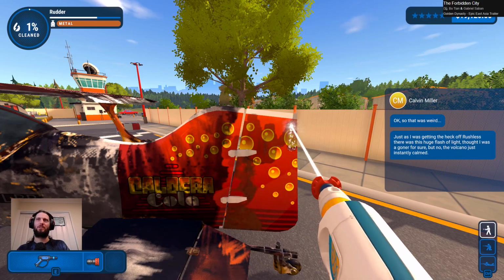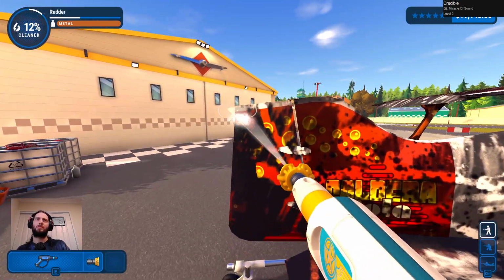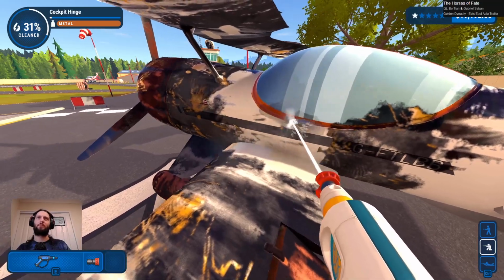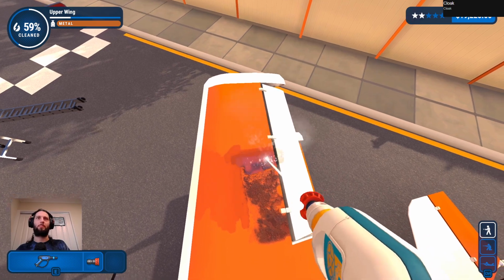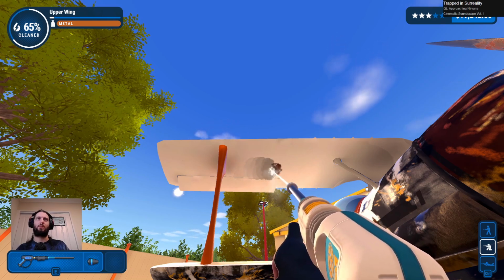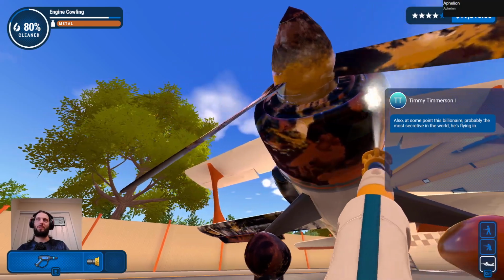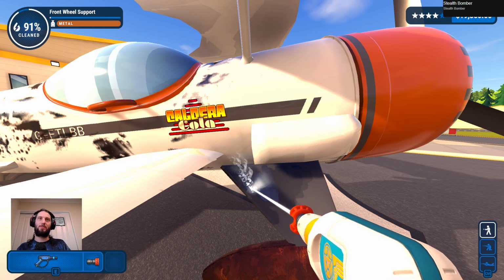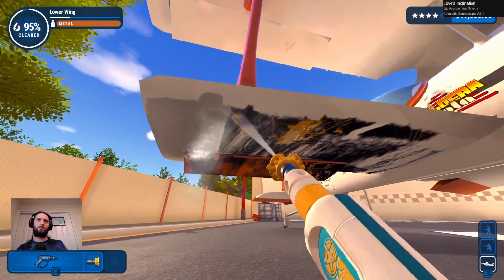Plane and Simple - PowerWash Simulator Basic Washer Challenge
Surprising to get a small job at this stage in the game, it does not really seem to fit clearly into their narrative but we will happily take the reprieve from larger maps. I really like this map with the basic washer though, as it is not too large, it is mostly just about concentrating on the task at hand and being thorough.

Soundtrack courtesy of Pretzel app, Epic station.